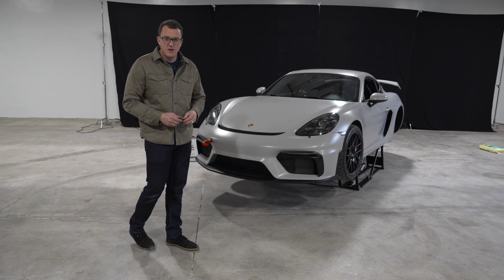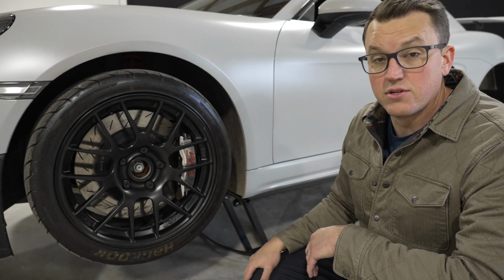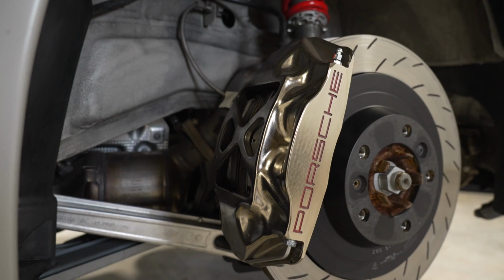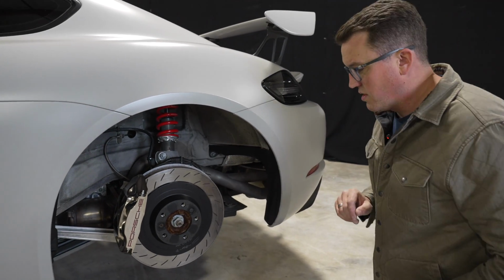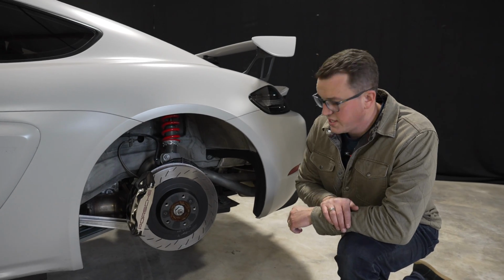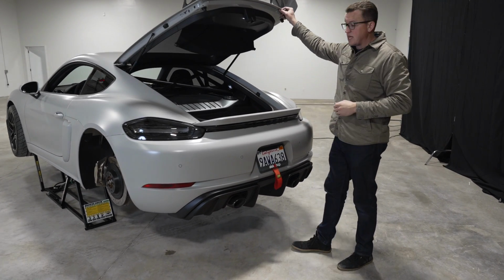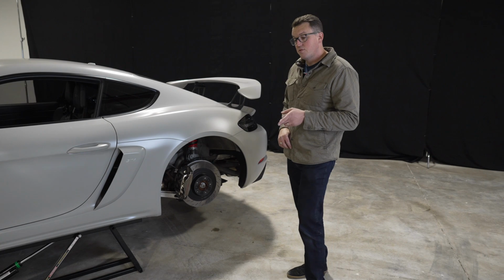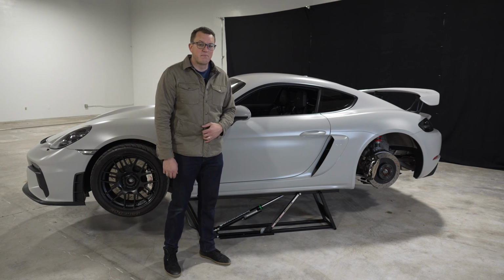Can a Porsche 718 GT4 + $50k beat a GT4RS? - 4K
Chase drives and details his heavily modified Porsche 718 GT4 in Part 1 of the "GT4RS Versus" Series. We are taking delivery of a GT4RS on December 30th and will be creating a series of videos comparing the Modified GT4, GT4RS and GT3 on street and track.

0:00 Intro
2:17 Street Driving Impressions
8:56 Modifications Walk-Through
13:29 Final Thoughts